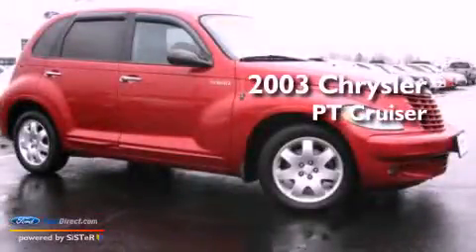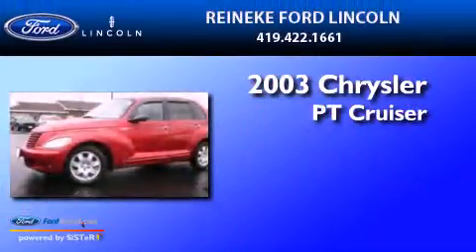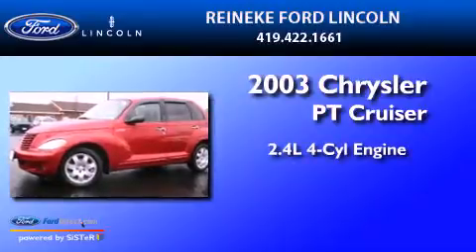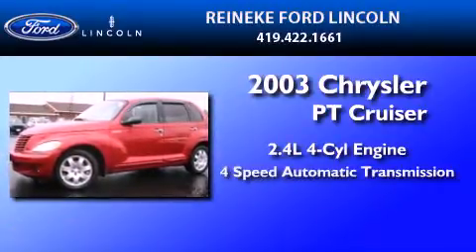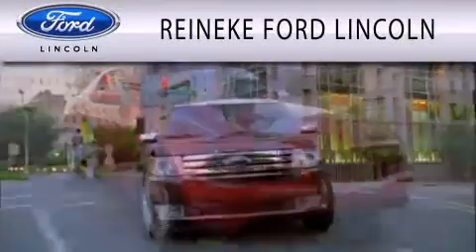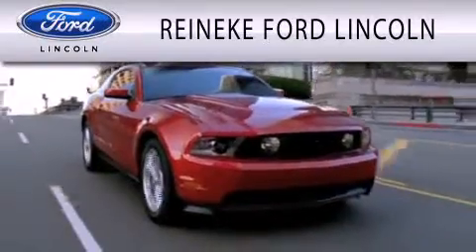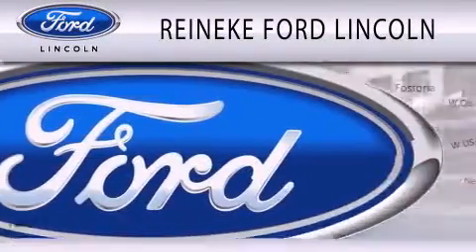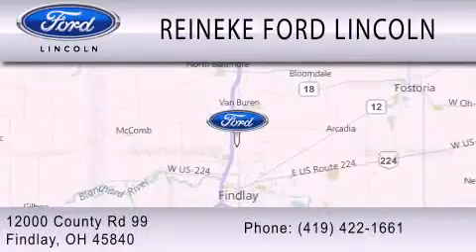2003 Chrysler PT Cruiser Findlay OH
Year : 2003
 Make :
 Model :
 Engine : 2.4L I4 16V MPFI DOHC
 Trans . : 4-SPEED AUTOMATIC
 Exterior : PURPLE
 Miles : 83,496
 Interior : DARK SLATE GRAY
 Stock : P108711A